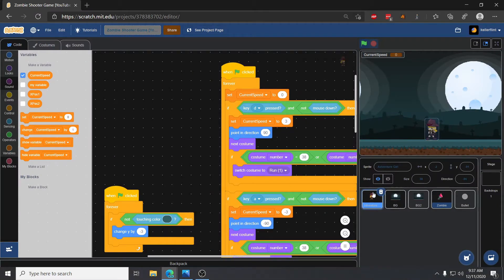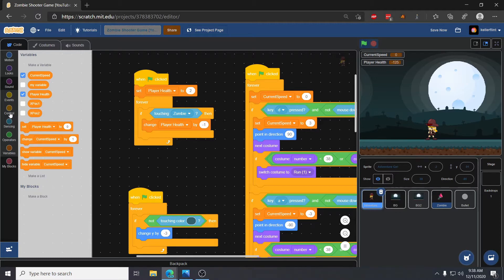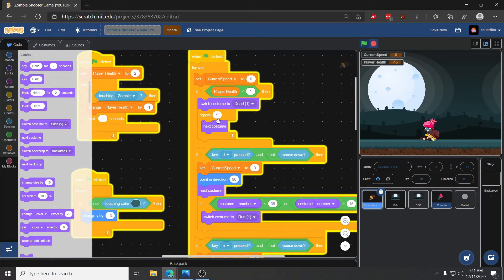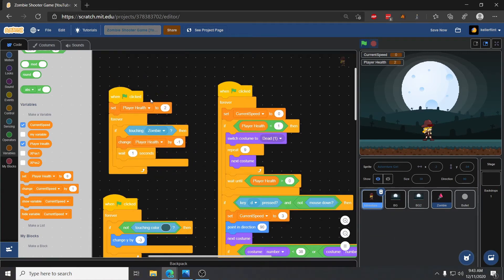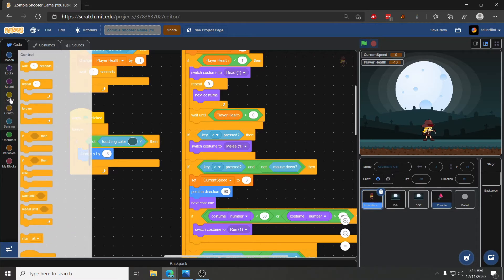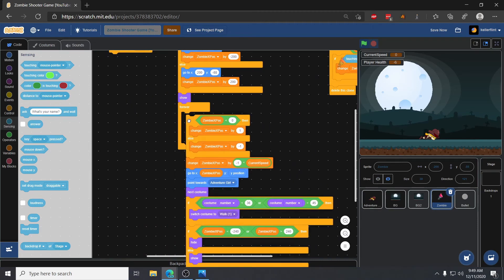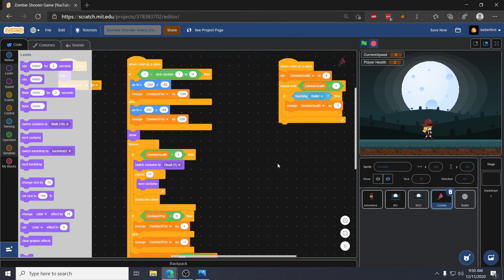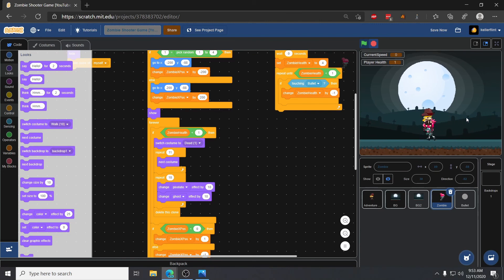Scratch 3.0 Tutorial: Zombie Shooting Game | Player Health, Melee and Death Animations | Part 7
Scratch 3.0 Tutorial: Zombie Shooting Game | Player Health, Melee and Death Animations. Add player health and learn how to create melee and death animations in your Zombie game!

As always, comments and feedback are much appreciated! Let me know how it goes for you and what you think I should do next.